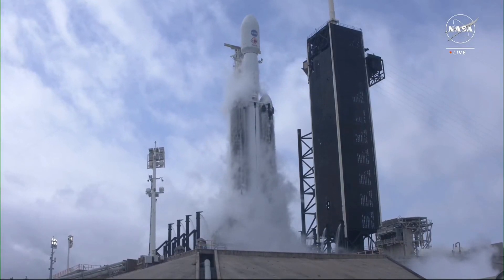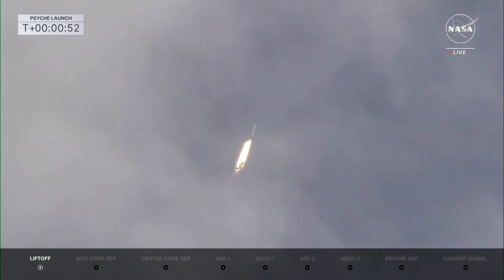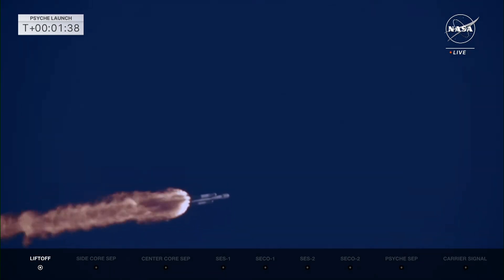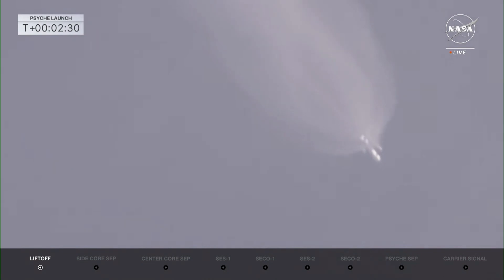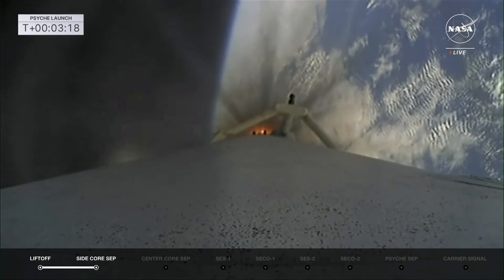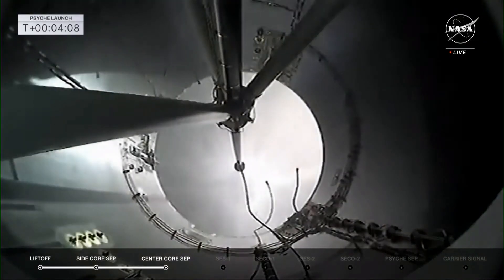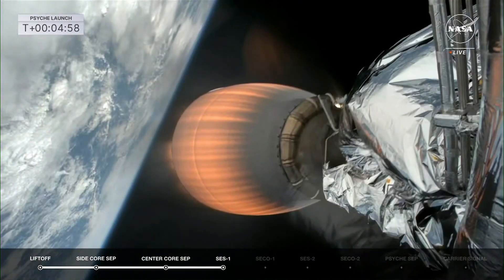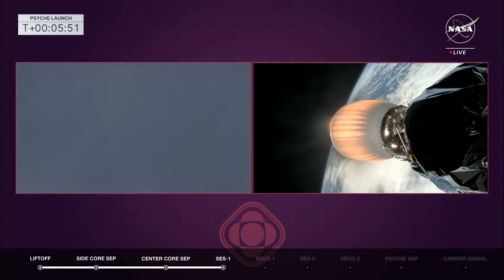NASA, SpaceX send spacecraft on 6-year journey to explore rare asteroid made of metal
NASA’s Psyche spacecraft rocketed away Friday on a six-year journey to a rare metal-covered asteroid.